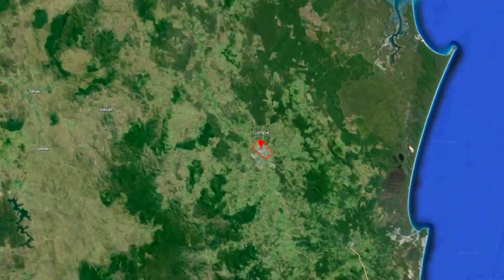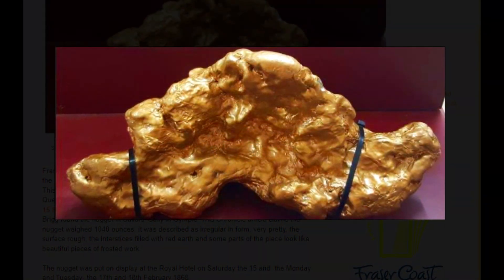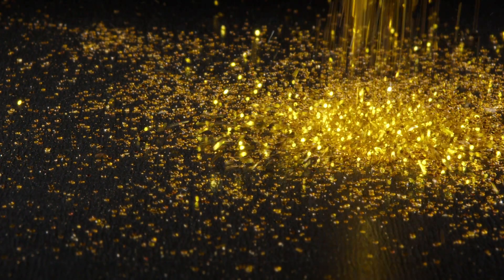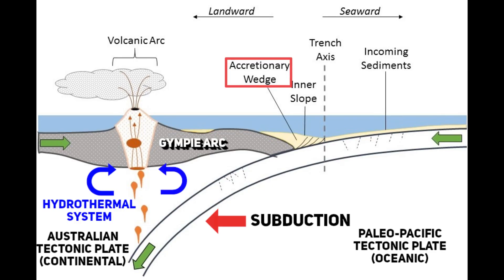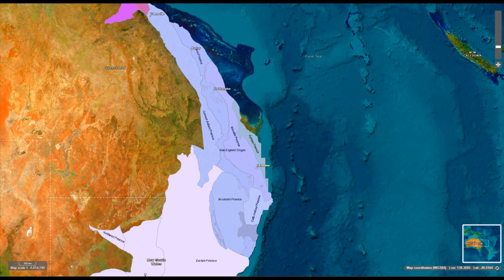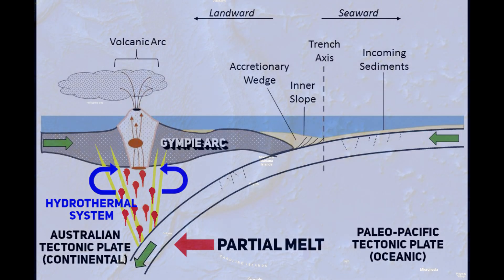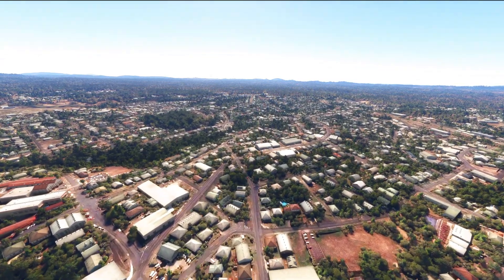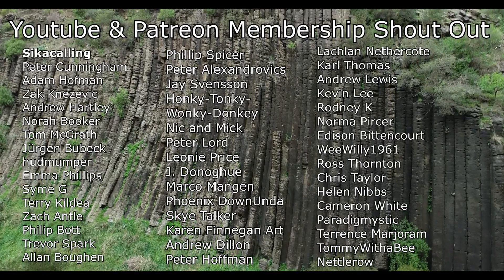Queensland's Rich Gympie Goldfield & Its Geological Formation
In this video, we explore the rich history and intricate geological processes that led to the formation of the Gympie Goldfields, one of Australia's most renowned gold mining regions. One of Queensland's largest gold nuggets was discovered in the rivers here during the days of alluvial mining. When the alluvial waterways were depleted of gold, the hunt for gold rich quartz lodes began and hard rock mining made up the second half of the gold rush here.

In this video we not only look at the gold rush that occurred in Gympie, but also the geological processes that formed the region and deposited the gold. Discover how Gympie went from an ancient volcanic arc that was originally separated from Australia and lay in the ancient paleo-pacific ocean, to its eventual accretion onto the continental landmass following a subduction event known as the Hunter-Bowen Orogeny.

00:00 Gympie Goldfield Introduction
00:45 The Gympie Gold Rush Alluvial Days
02:28 The Hard Rock Mining Phase
03:15 The Geological Formation of Gympie
09:32 Summary of Gympie's Formation
10:02 Conclusion
10:16 Second Channel & Patreon/Youtube Member Shoutout